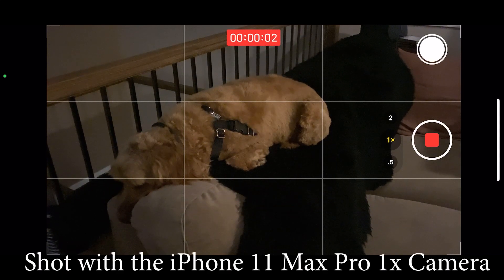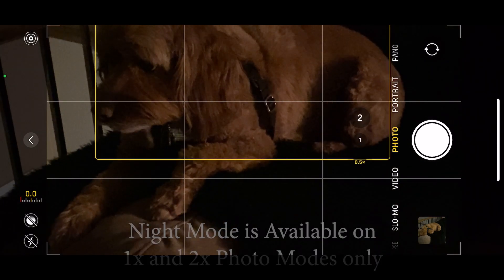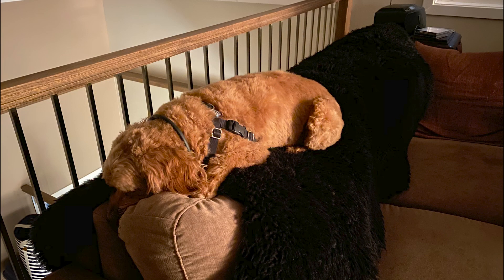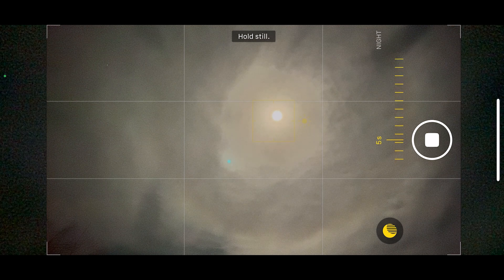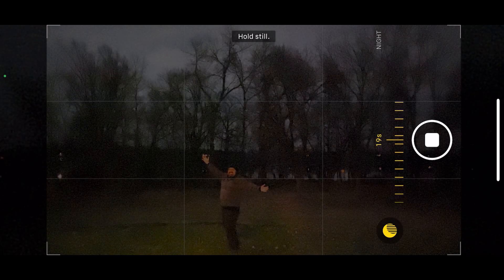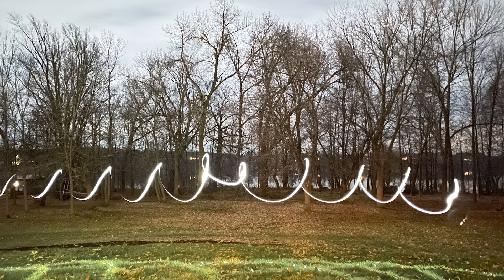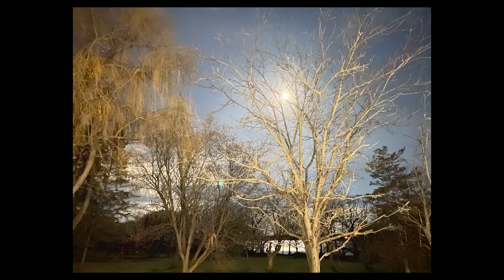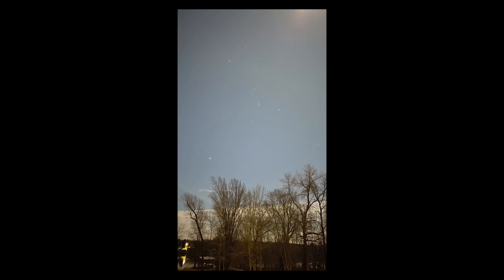Long Exposure Demonstration with a iPhone 11 Max Pro📱iOS 14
In this video I'm Demonstrating how to use the native camera app in iOS 14 using a iPhone 11 Max Pro (12 Max Pro gives even better results) to take long exposure photography and even a little bit of astrophotography.

Available on the Following Models:  iPhone 12, iPhone 12 mini, iPhone 12 Pro, iPhone 12 Pro Max, iPhone 11, iPhone 11 Pro, and iPhone 11 Pro Max